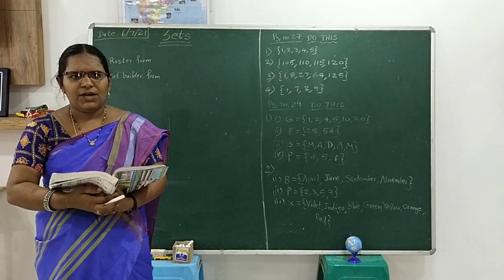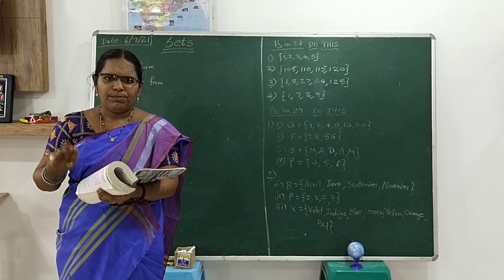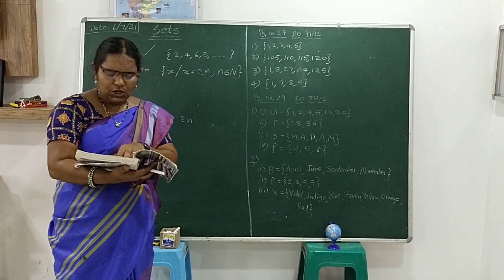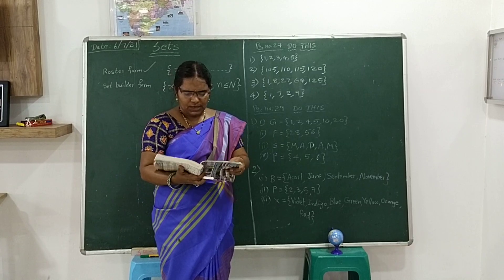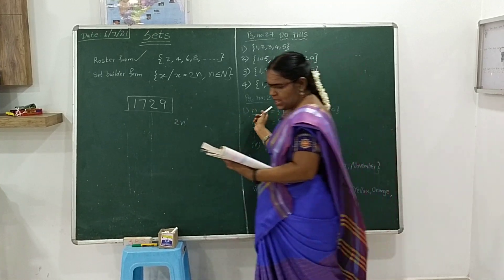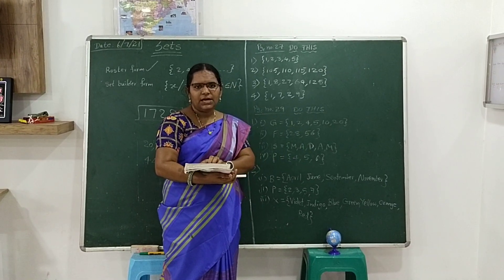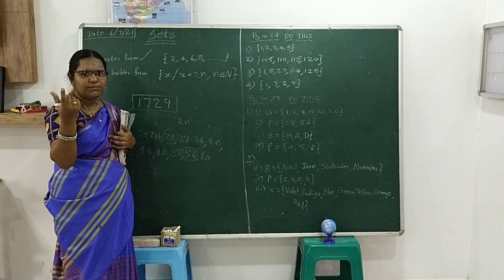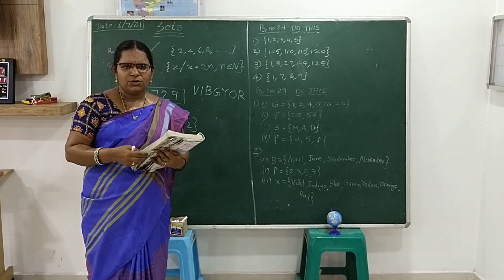10-class//Mathematics-SETS-Part-2//by Santhi Lakshmi//St.Benedict's School-K.Tadepalli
All about sets